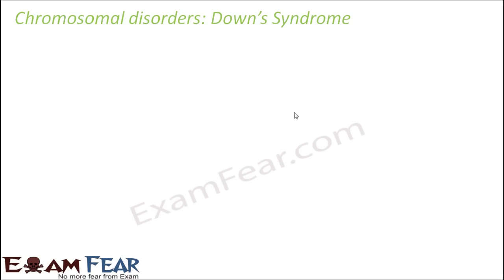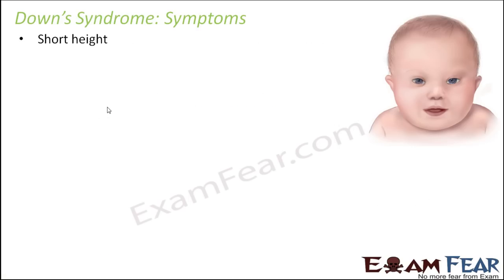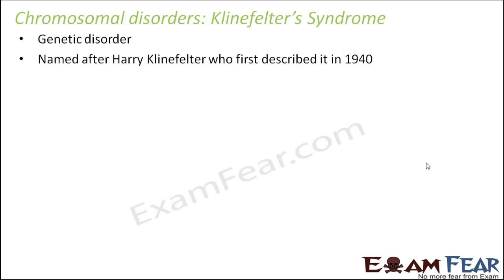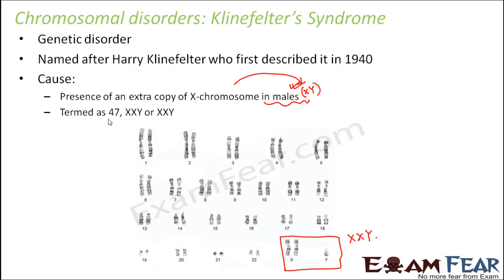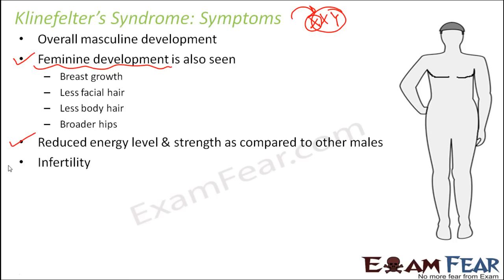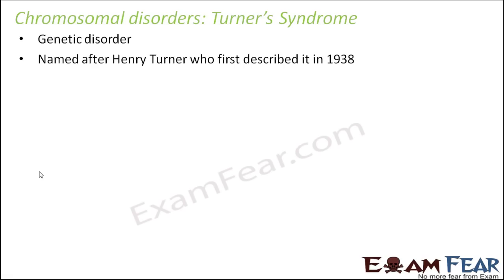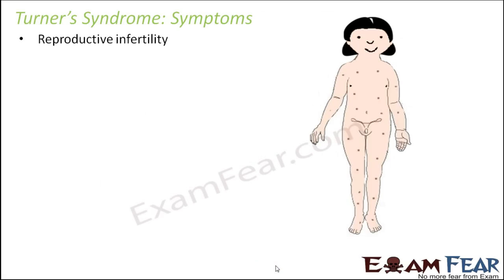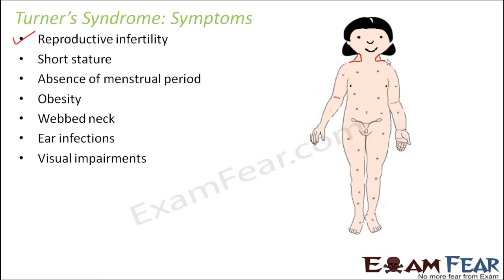Biology Inheritance Principle part 43 (Down's, Turner's , Klinefelter's Syndrome) class 12 XII